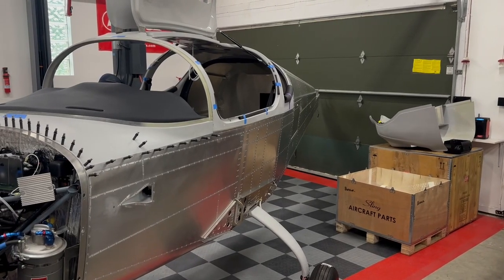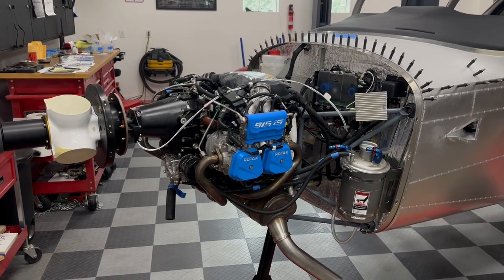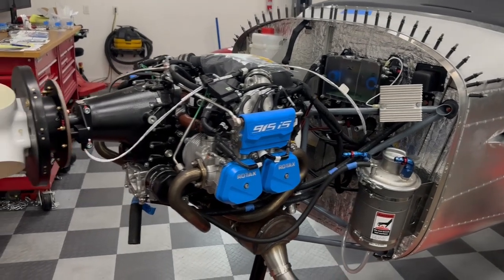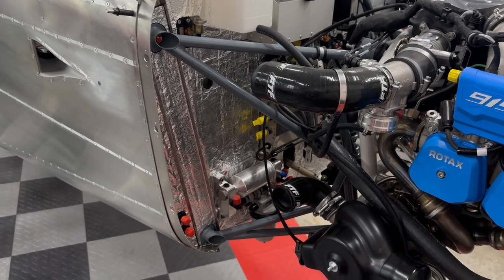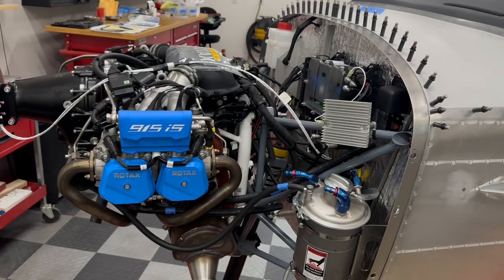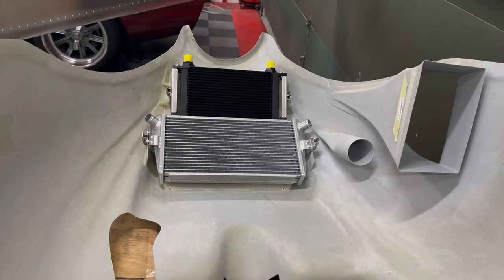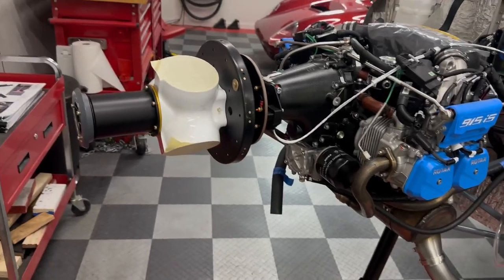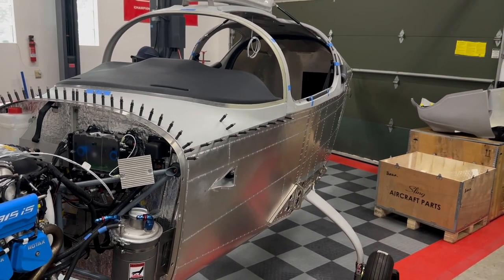Sling TSi Build Fuselage Walkaround Video #3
Third walkaround video of my Sling TSi flat kit fuselage. Lots of progress here including the engine, prop, and interior.

Note I incorrectly stated the names of the two companies I mentioned. They are Midwest Panel Builders in Lapeer, Michigan and Midwest Aero Sports in Sandusky, Michigan. I added captions but just in case will mention here as well. My apologies to those fine companies.

Pictures and details of all the build activity are documented